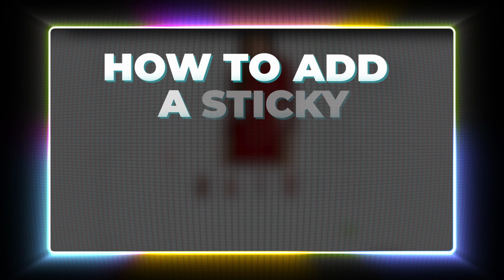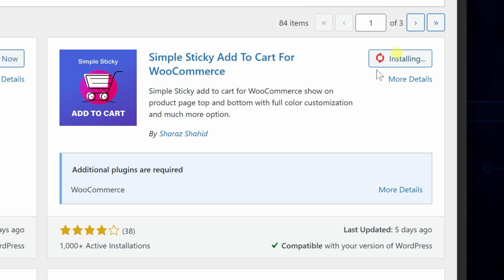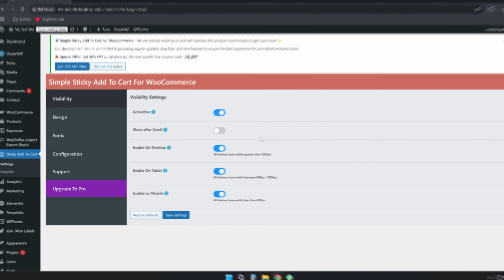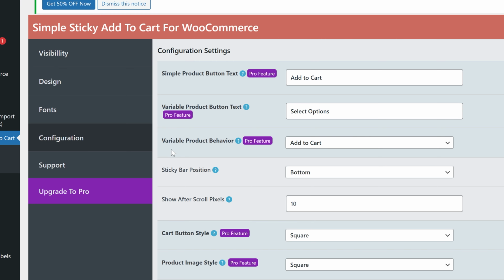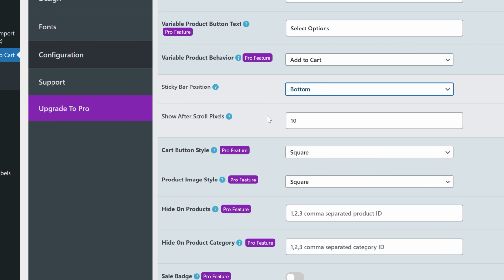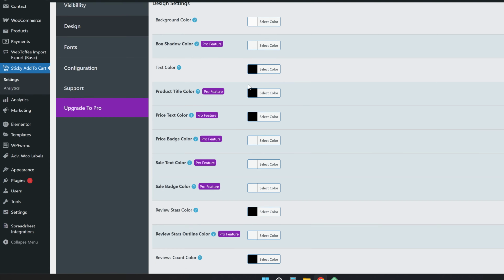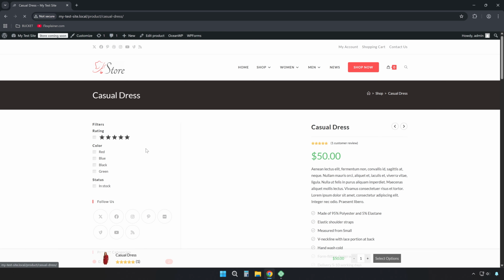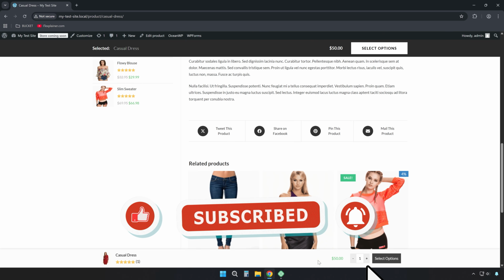How to Add a Sticky Add to Cart Bar in WooCommerce (Boost Clicks Instantly)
This is how to add a sticky add to cart bar in WooCommerce so your buy button stays visible and your store captures more sales.

In this video, I’ll show you step by step how to set up a floating add to cart button with a free plugin and customize it to match your site.

✅ Installing and activating the Simple Sticky Add To Cart For WooCommerce plugin
✅ Enabling visibility settings so the sticky bar works on desktop, tablet, and mobile
✅ Choosing the best position for the sticky add to cart bar to maximize conversions
✅ Adjusting scroll behavior so the button appears at the right time
✅ Customizing design settings with your brand colors for a seamless look
✅ Testing the sticky bar on product pages and mobile devices

🎥 Sections:
0:00 Add a sticky add to cart bar in WooCommerce
0:07 Install and activate Simple Sticky Add To Cart plugin
0:26 Enable visibility settings for all devices
0:37 Configure sticky bar position and scroll behavior
0:54 Customize design and match your store branding
1:09 Save changes and test the sticky add to cart bar